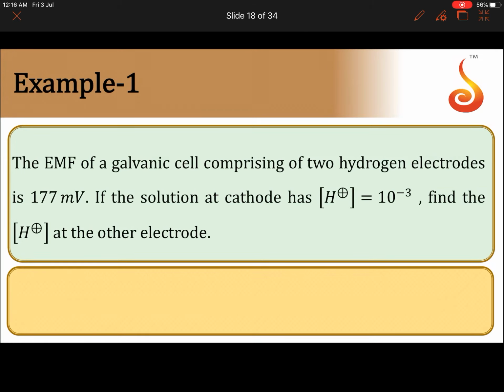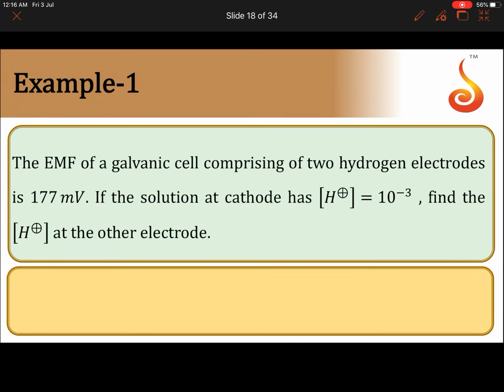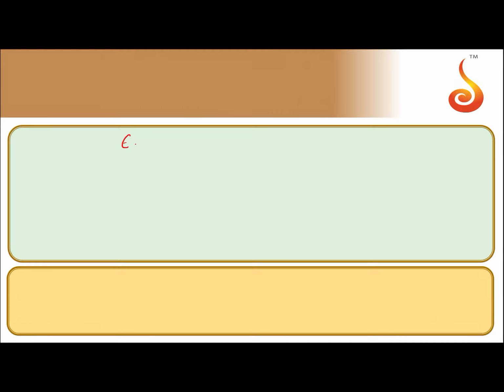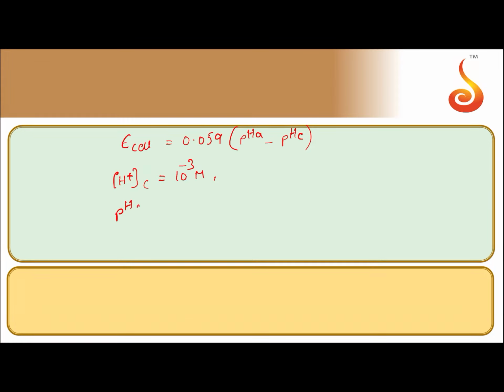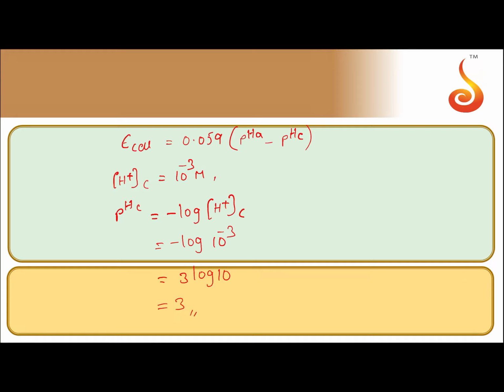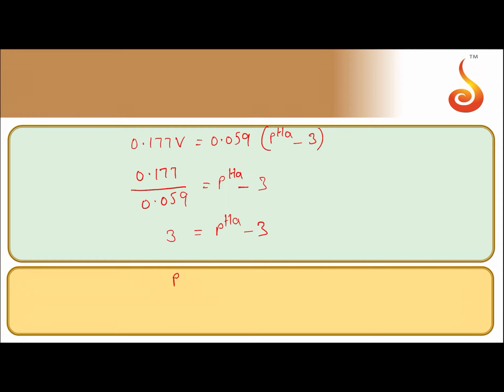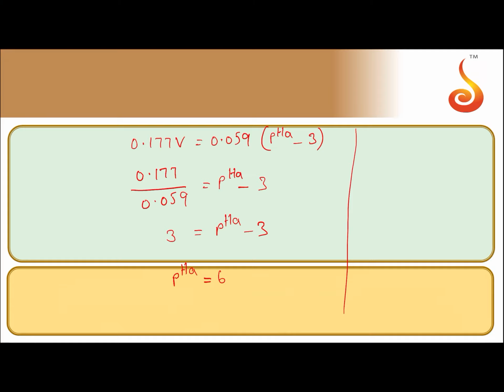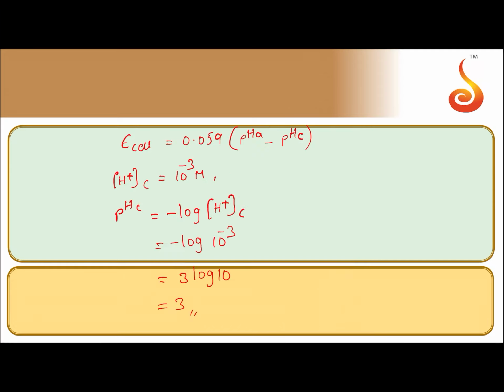PU 2 | NEET S2 | Chemistry | Electrochemistry | Lecture 03 | Slide 18 | EX 1